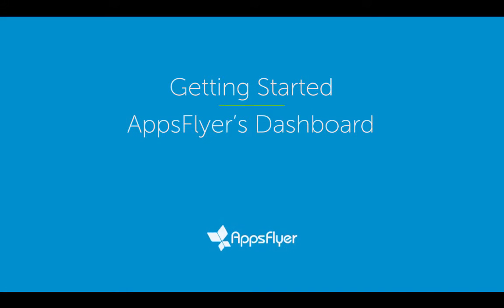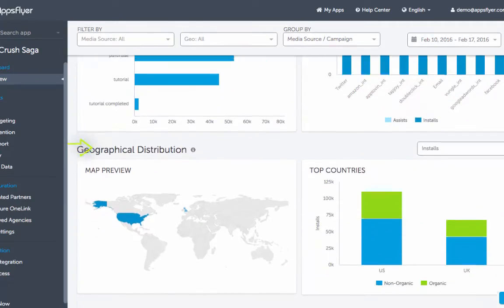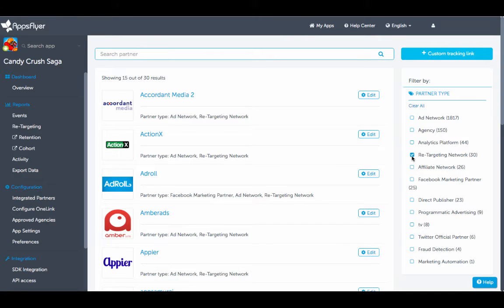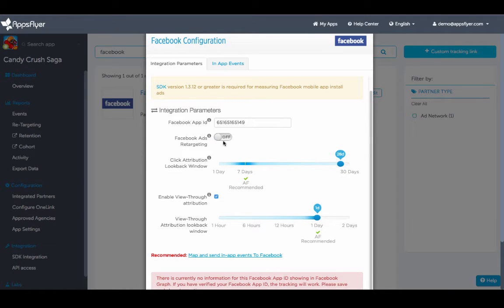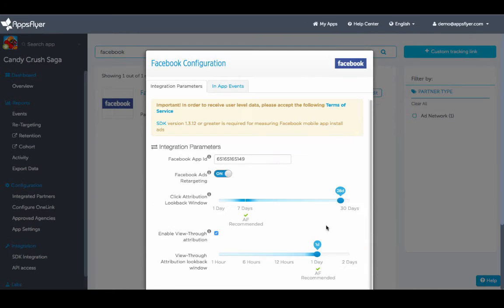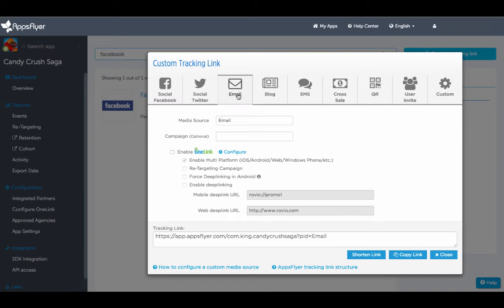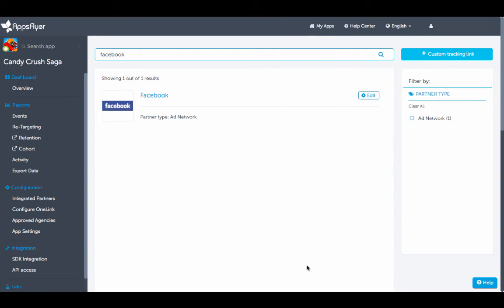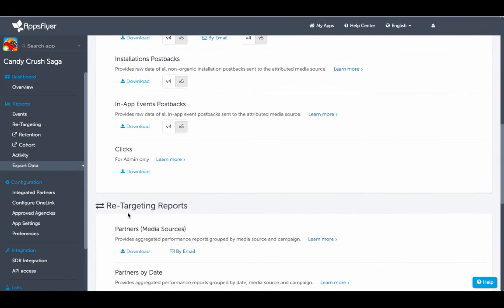Setting up Facebook Data on AppsFlyer Dashboard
Learn how easy it is to configure a campaign with Facebook in AppsFlyer's dashboard